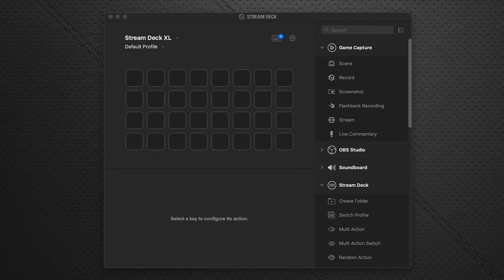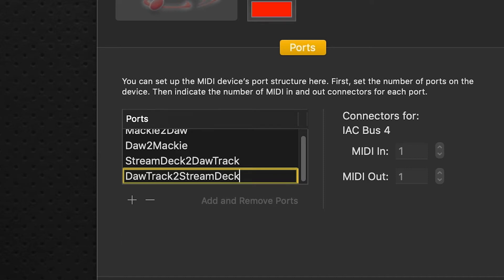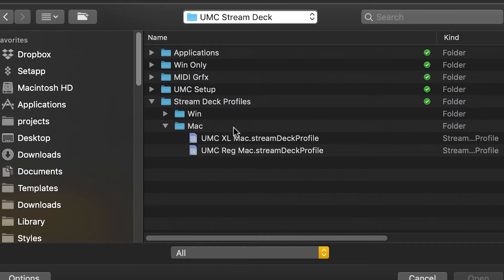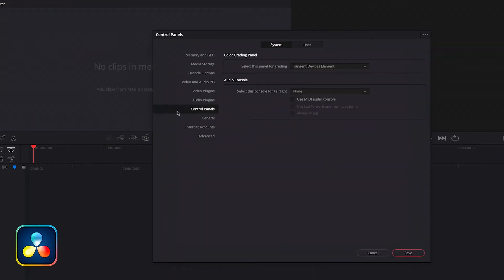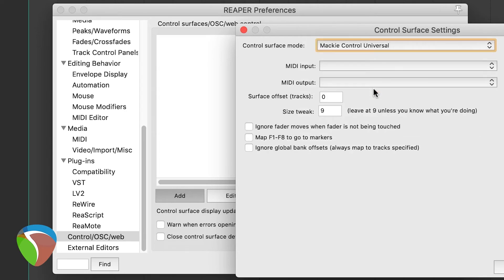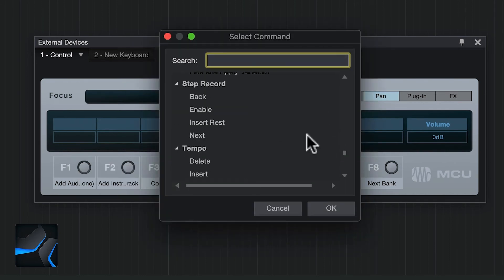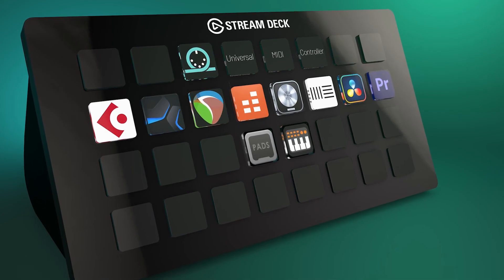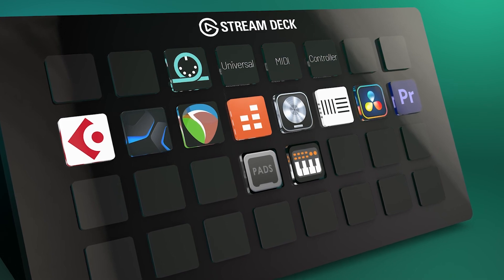Universal MIDI Controller Mac Installation 2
Learn how to install the Universal MIDI Controller pack from SideshowFX on Mac systems.

This pack allows you to control many aspects of your DAW applications via MIDI  using either your Stream Deck 15 key device or your Stream Deck XL device including controlling VST plugins.

8 full software MIDI packs are included: Ableton Live, Cubase, Logic Pro, Davinci Resolve, Premiere Pro, Reaper, Nuendo and Studio One.

Step by Step instructions guide you through the installation process to get you up and running quickly. Follow the steps up to 4:30 for universal installation instructions, then you can jump to these chapters for quick access to the installation instructions for the specific software. Continue watching from 13:20 onwards for the rest of the video.

Ableton Install: 04:32
Cubase Install: 06:09
Davinci Install: 07:54
Logic Pro Install: 08:30
Premiere Pro Install: 09:17
Reaper Install: 10:05
Studio One Install: 11:15
Nuendo Install 13:20
Final Instruction: 15:45

To watch the orientation video of this pack and see all of the features and functions